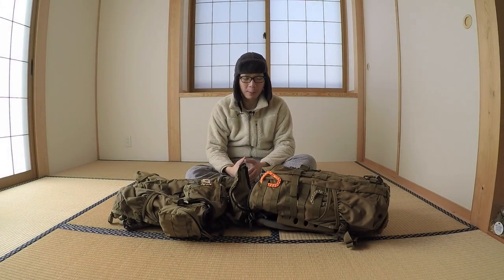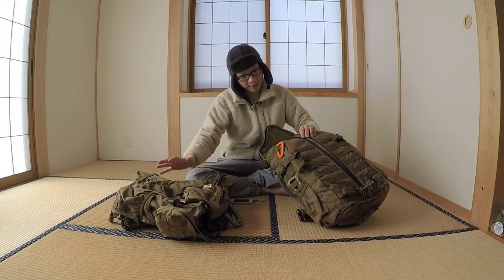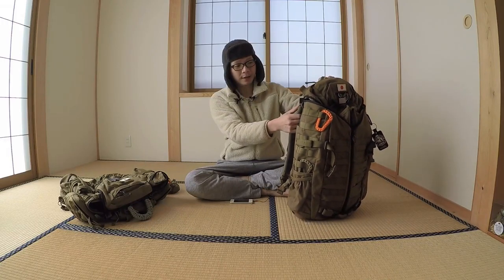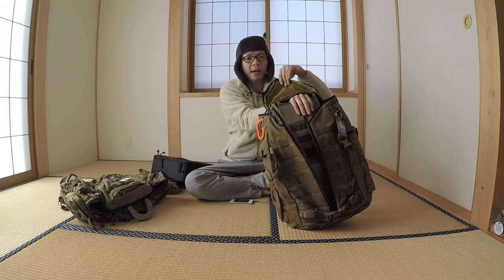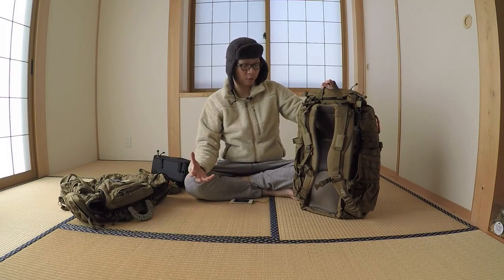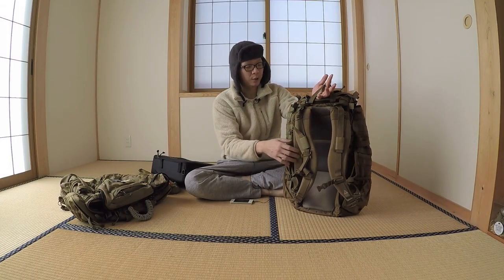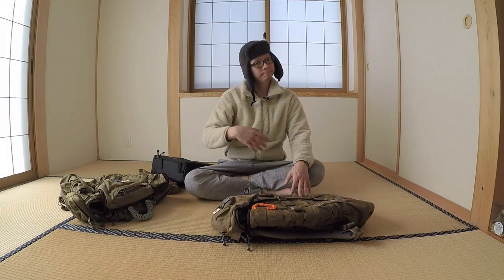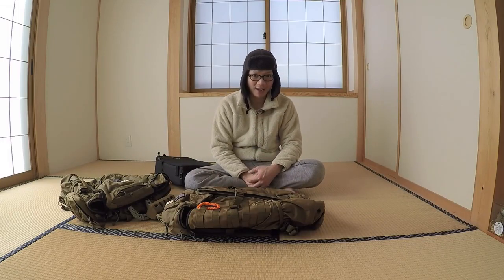2014 Mystery Ranch Komodo Dragon Pack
After getting my 1st MR pack last year, I was simply blown away by the quality and comfort of the pack.

Decided of fish one more with a little more space than my 3 day assault. Got really lucky and found this piece brand new and couldn't be happier.

Really doesn't matter where this was made because everything is 99% similar to those made in the USA as well. Offers a lot more space for longer trips but is also a little to big for everyday carry.

Great pack that is a little under rated.